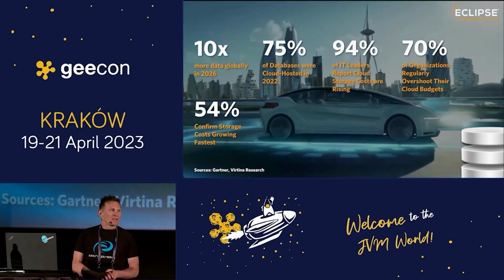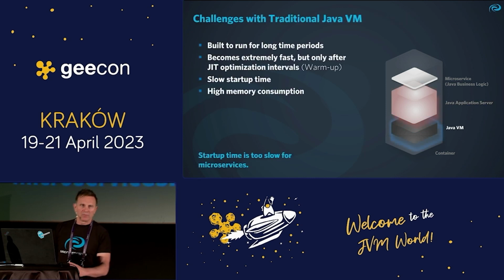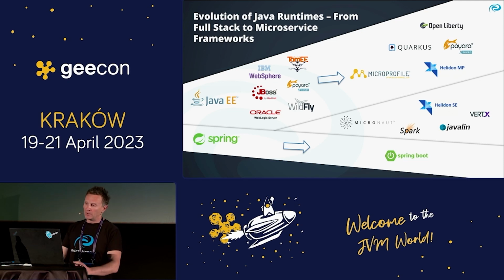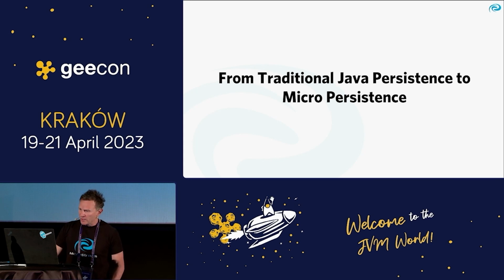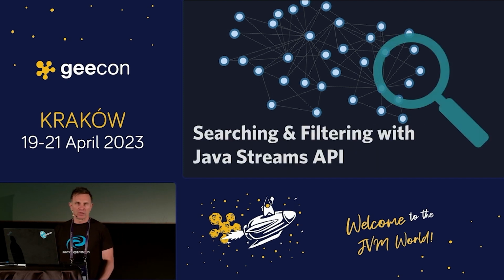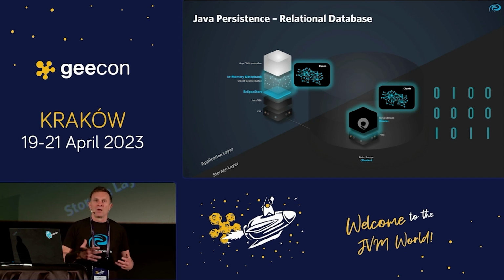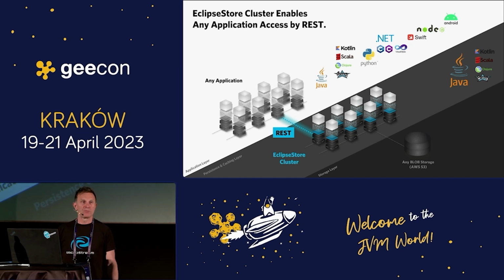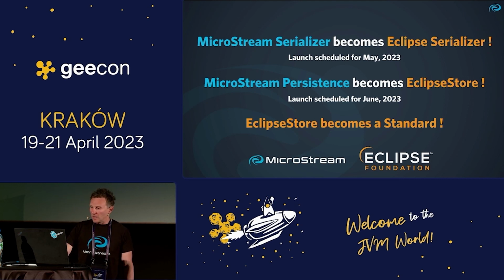GeeCON 2023: Markus Kett - High Performance Java Cloud Native Apps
Hibernate is the de facto standard persistence for relational database applications in Java. Both were built for monolithic applications and worked quite well so far. EclipseStore (formerly MicroStream) was built to become the new Java persistence for next-generation enterprise applications, containerized microservices, and serverless infrastructure. EclipseStore is a revolutionary databaseless persistence approach. The idea behind the project is: build any Java app, process data in the memory by using Core Java only, your Java environment cares for persistence full-automated like magic. Just use a cloud object storage such as AWS S3 or plain file storage instead. The high complexity of external database systems, mappings, schema migration, caching and database clusters is eliminated. An external database system is not required at all. A cloud object sotrage such as AWS S3 or even plain files are used instead. There are 3 major benefits: 1) high performance in-memory data processing, up to 1000x faster queries compared to JPA, microsecond response time, gigantic workloads. 2) 98% database cost savings in the cloud. 3) Revolutionary simple architecture and implementation, Core Java features only, higher developer joy and productivity, and faster time to market. In this session, you will learn how EclipseStore works, what’s new, and how you can build distributed, elastic scale-to-zero cloud-native apps and microservice based on Kubernetes, just by a simple JAR deployment.